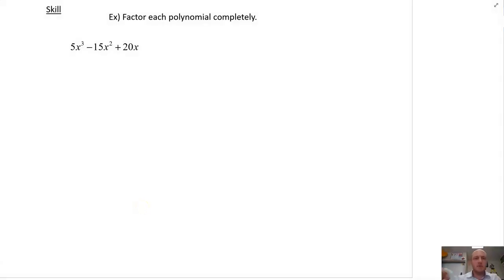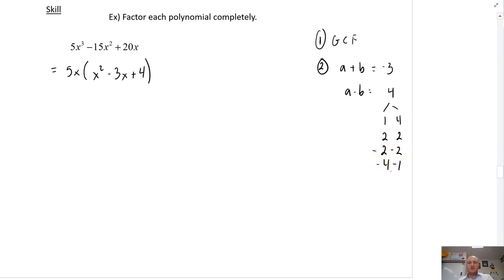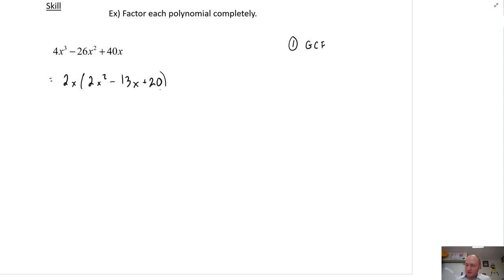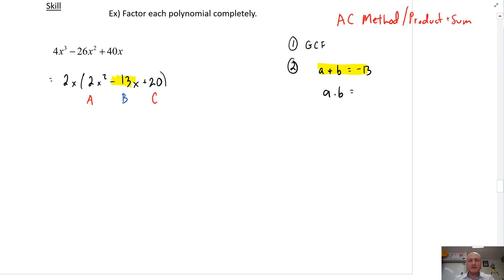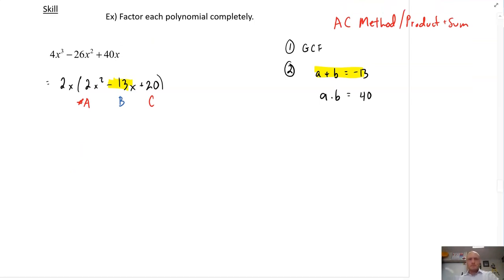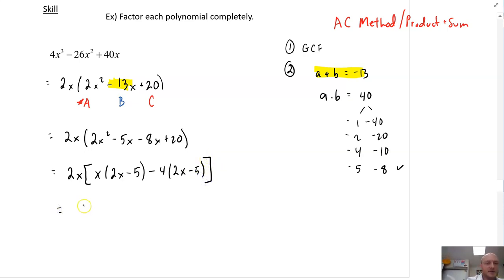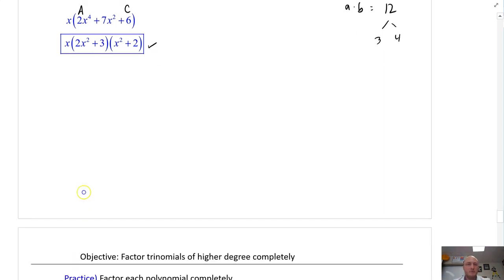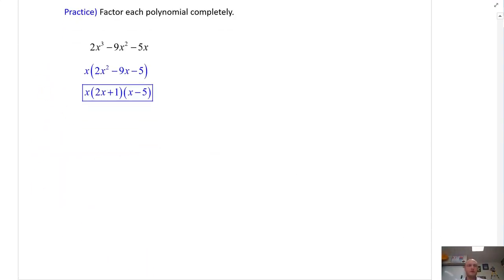Math 3 | 1B-5 Factoring Trinomials of Higher Degree